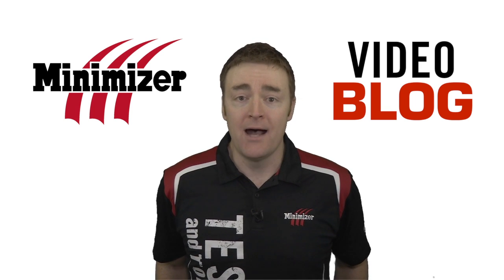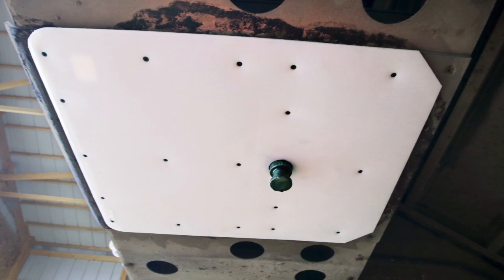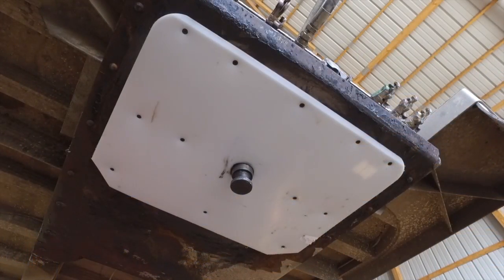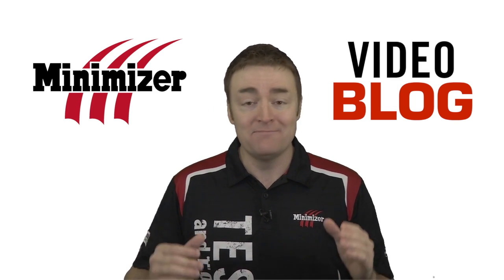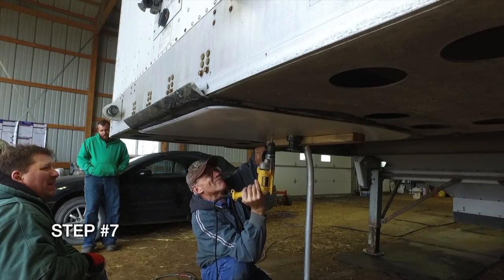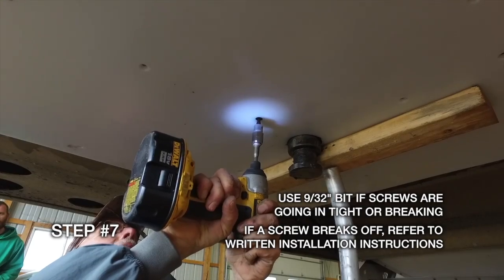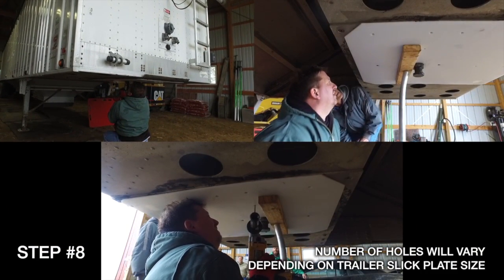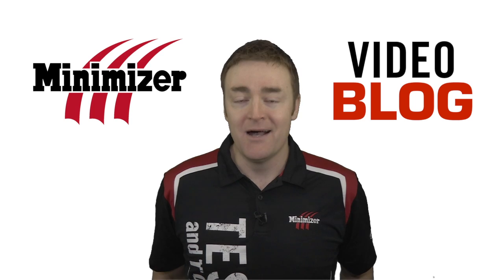Minimizer Video Blog #96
Interested in our new Trailer Slick Plate?  We have installation video to help you out!  Learn more in this week's VLOG.